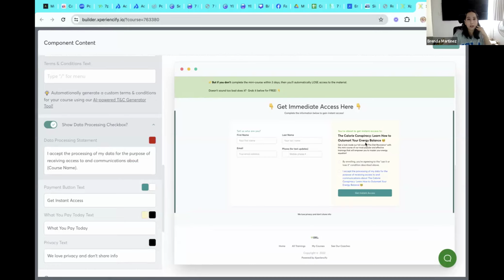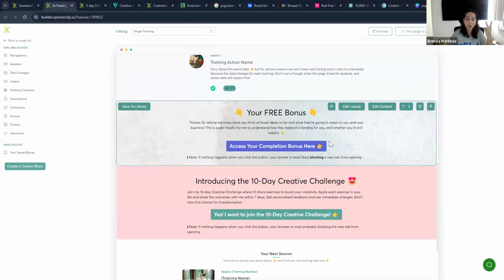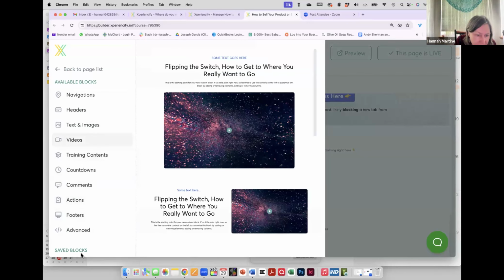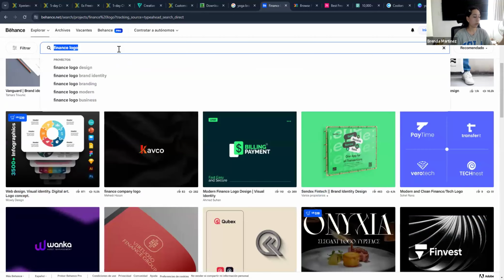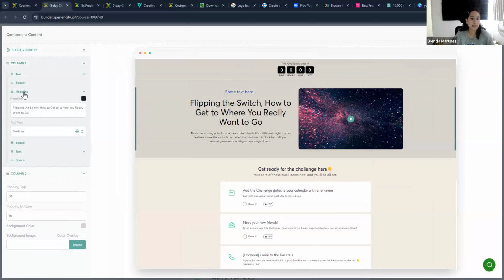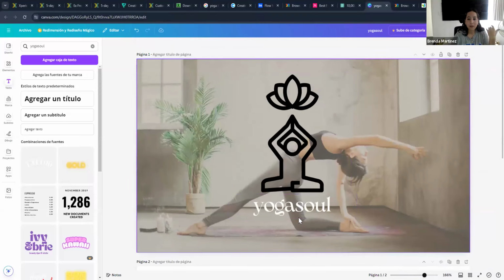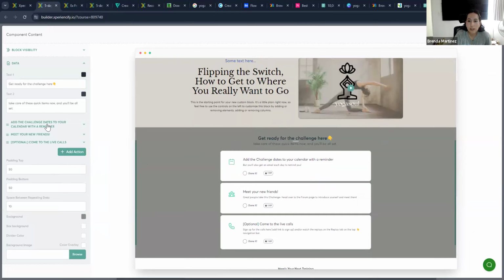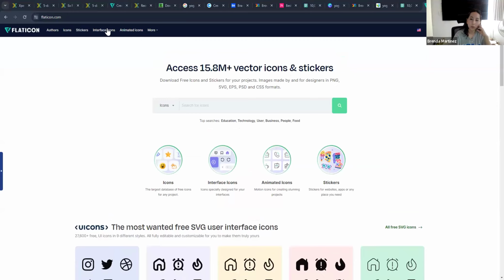XP Open Office Hours May 29, 2024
00:01:00 - Aesthetics on Course Pages: A participant shares screen to demonstrate formatting issues with bullet points on their course page, seeking advice on proper alignment. Discussion ensues about potential solutions and troubleshooting steps.

00:03:47 - Troubleshooting Text Color: Another participant discusses difficulties changing text color on their course page. Guidance is provided on accessing editing options and potential reasons for the issue.

00:06:56 - Course Navigation Queries: A participant seeks advice on guiding customers from the end of a mini-course to a special offer page. The process is explained, emphasizing the importance of tag management and block visibility settings.

00:09:24 - Saving Custom Blocks: Participants discuss the process of saving custom blocks for reuse in course design, with step-by-step guidance provided for effective block management.

00:31:59 - Explanation on how to change fonts using the platform's interface, including finding the font selection options, utilizing Google Fonts, and previewing font choices.

00:36:04 - Removing Countdown Timers: Explanation of how to remove countdown timers from courses to fit different course structures.

00:37:22 - Countdown Timer Settings: Detailed explanation of how to set up and customize countdown timers for live and Evergreen courses.

00:38:26 - Introduction to Canva for creating personalized thumbnails, with step-by-step instructions on customizing images, adding transparency, incorporating logos, and selecting fonts.

00:43:01 - Importance of creating images with recommended sizes for thumbnails and accessing the recommended image sizes through the help center.

00:48:14 - Recap of recommendations including using a consistent color palette, creating personalized thumbnails and icons, limiting font choices, and leveraging available resources like Canva and free icon websites.

00:51:24 - Discussion on whether to create a single style guide for multiple courses under one brand or separate style guides for each course, with the recommendation to use a single style guide if courses are under the same brand.

00:52:38 - Sharing of a website for finding icons (Flat Icon) and a tip on using built-in icons in PowerPoint for graphic work.

00:53:34 - Closing remarks and gratitude to participants for their time, with a farewell message until the next office hours session.